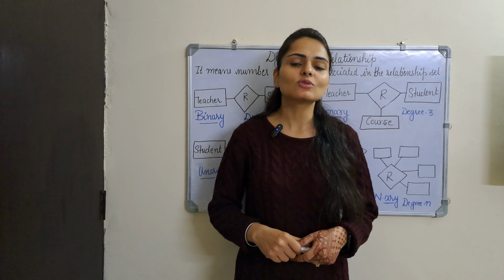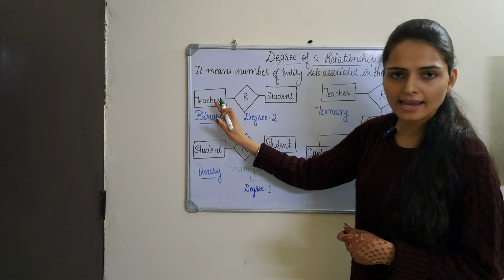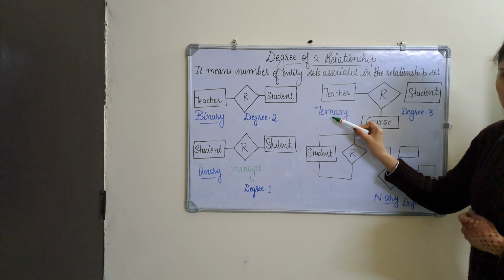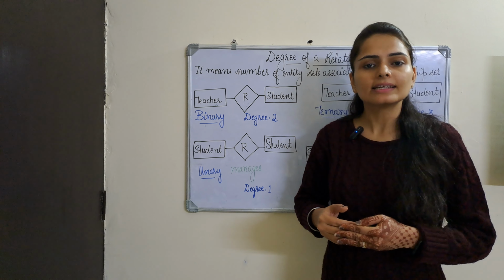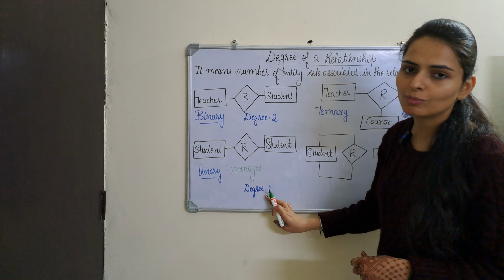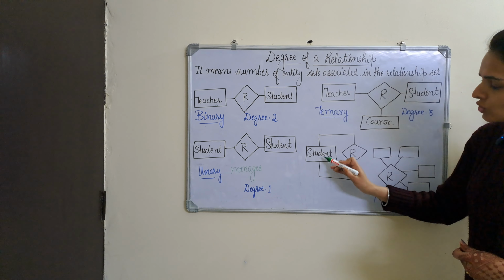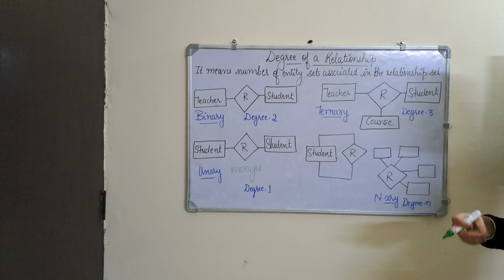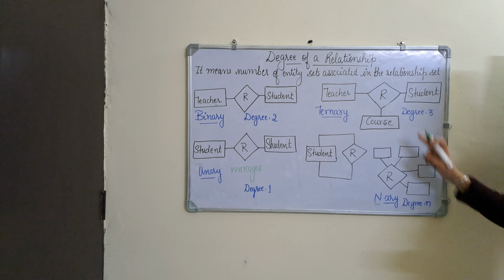Degree of Relationship in DBMS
Unary  | Binary | Ternary | N-ary